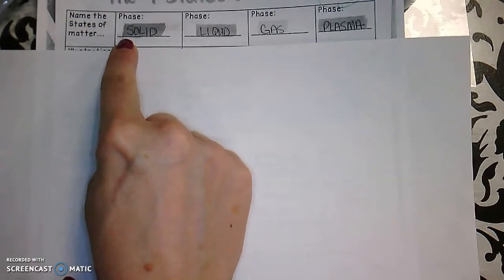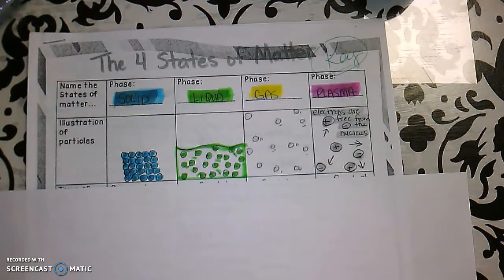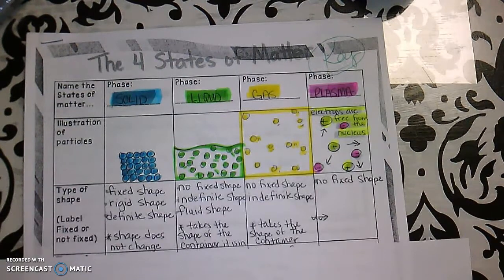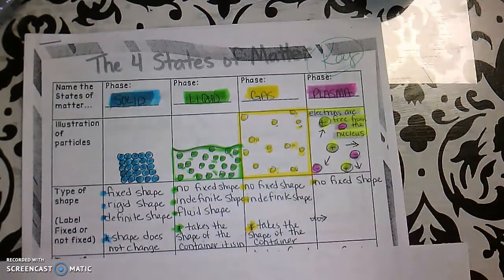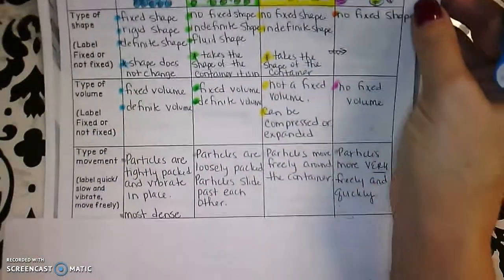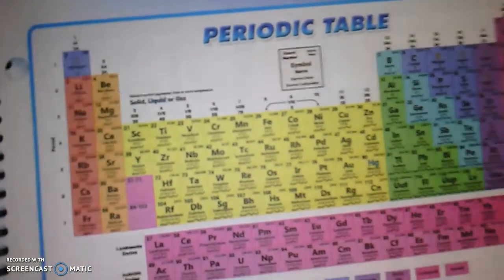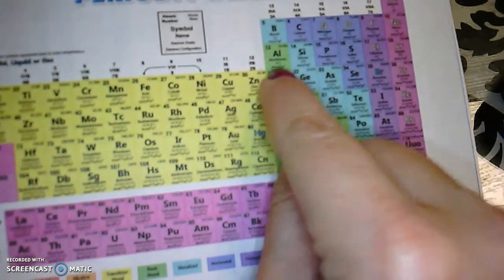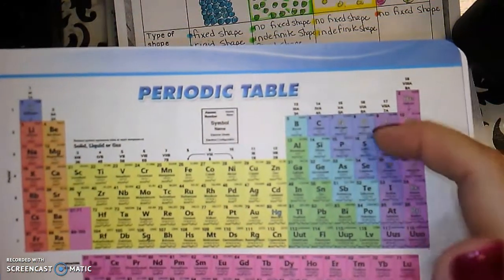States of Matter Notes Chart